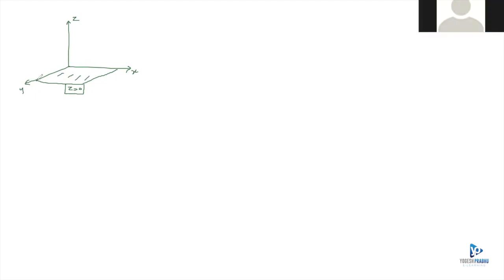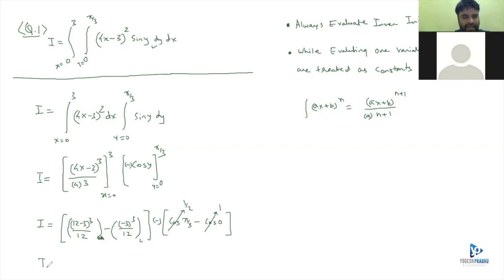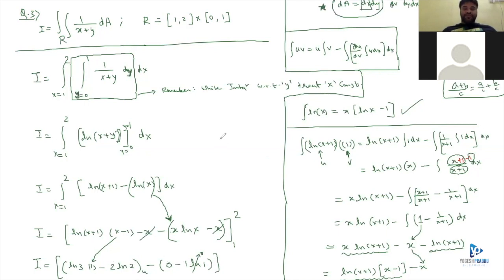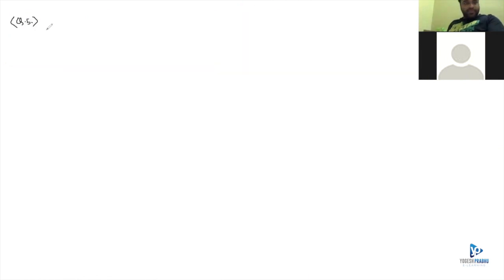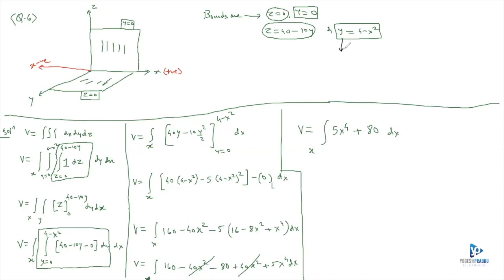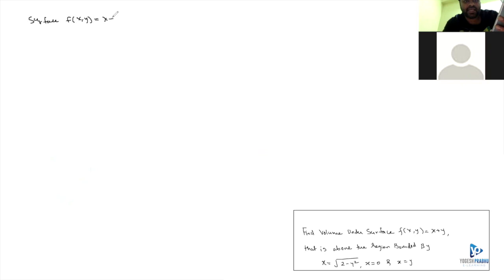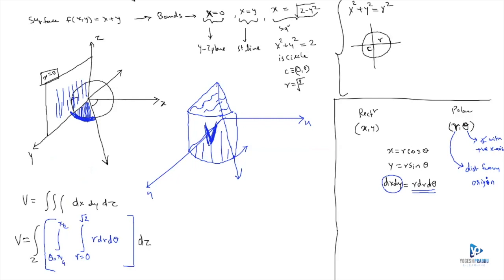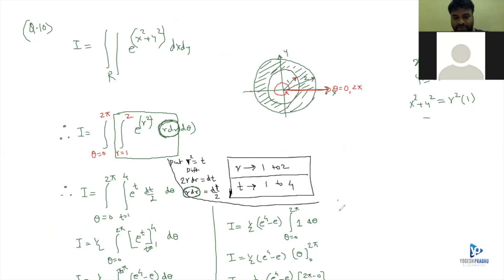double integration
This video is about double integration